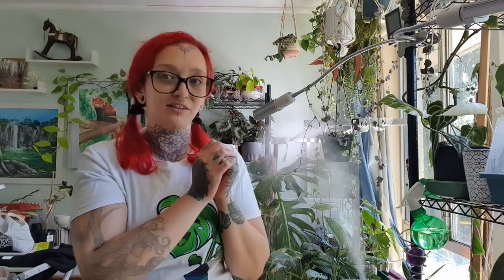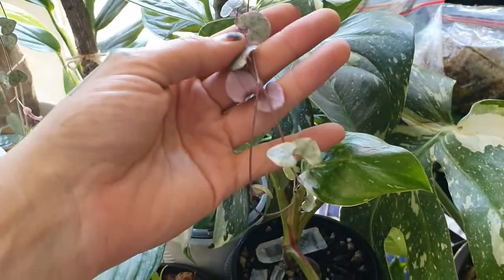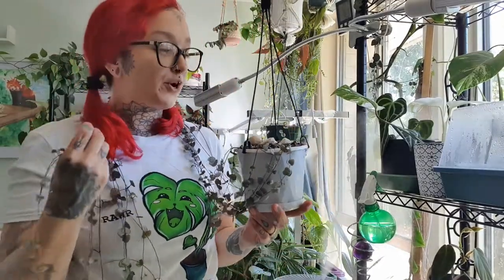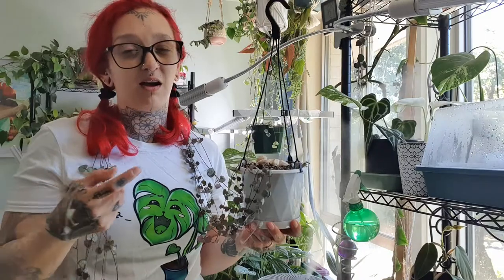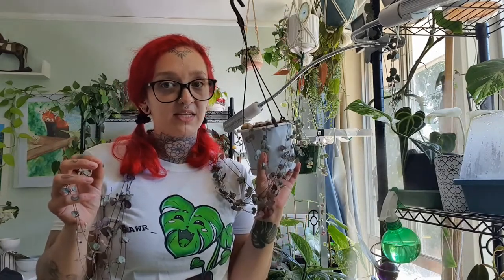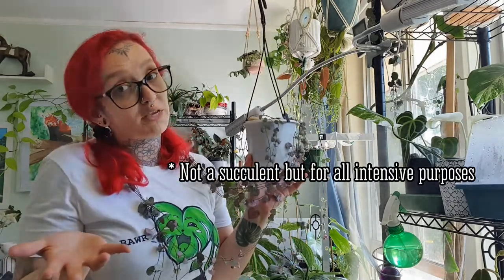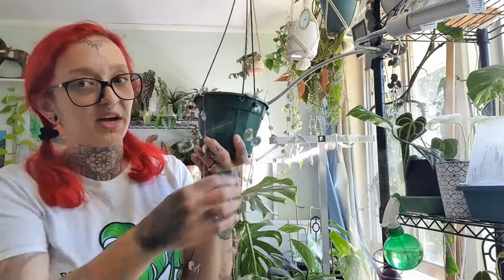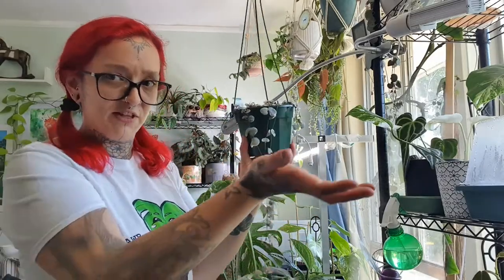String of Hearts/Chain of Hearts - Care, Propagation, Watering, Pests and more tips & tricks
Everything you need to know (and probably more 🤣) to care for String Of Hearts (Ceropegia woodii)
A succulent like (not an actual succulent) trailing hanging plant with adorable heart shaped leaves.
A gorgeous decorative plant that is very easy care when in a happy position and the right soil.

Time Stamps
String Of Hearts
0:04 - Intro/What are 'String of Hearts'
5:50 - Soil/Substrate
6:50 - Watering
11:00 - Light
12:47 - Pet Safety
13:50 - Pests
18:48 - Propagation
31:31 - Temperature

More...
EmpressEyrie.com/links

💚 Empress 💚